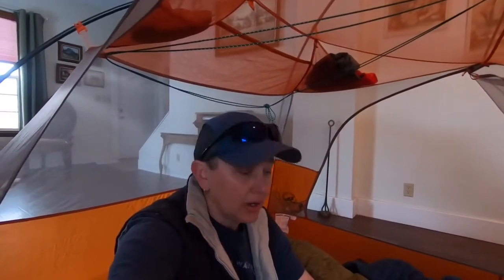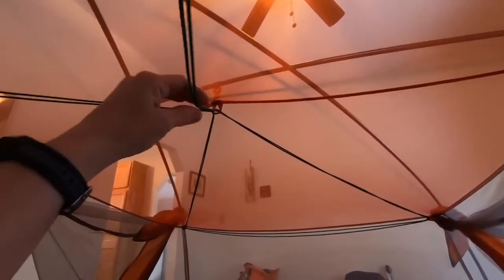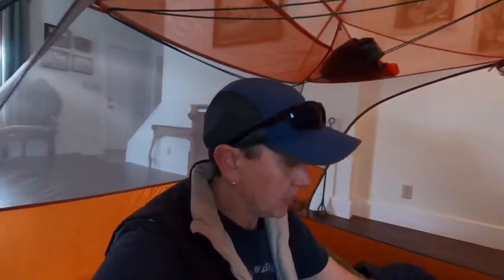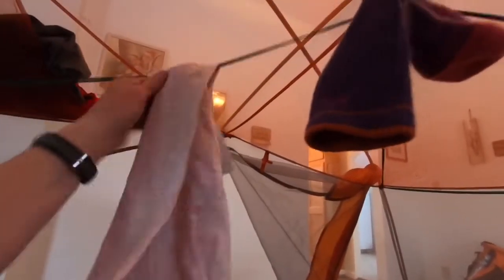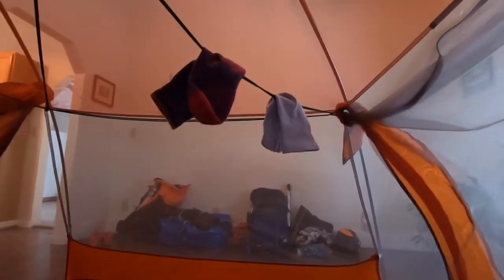A little hack for our tent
We thought we would try hanging a line inside of our tent to allow us to air out some clothing items on a daily basis. Take a look at what we’ve come up with.